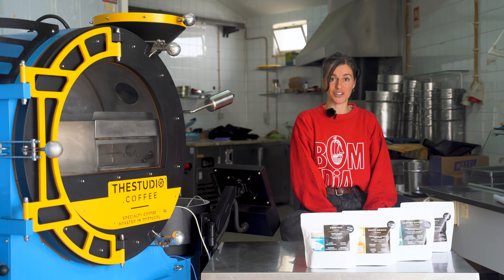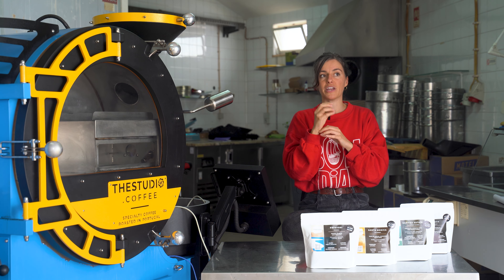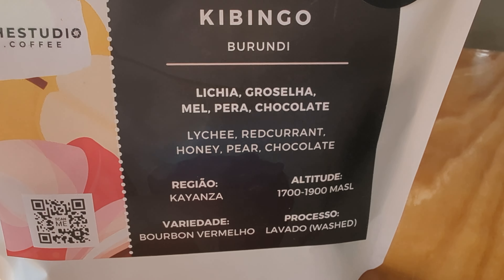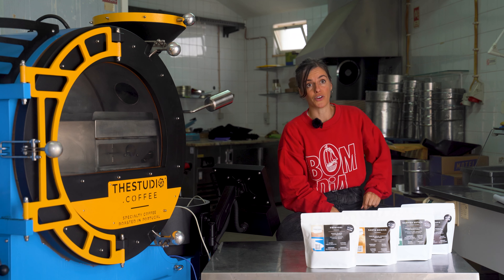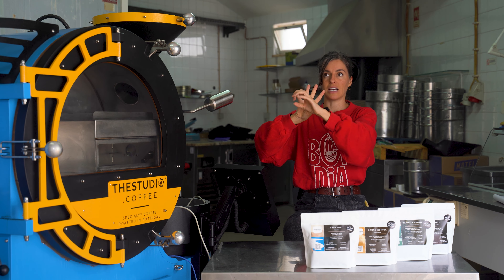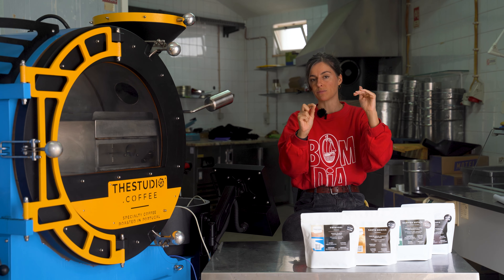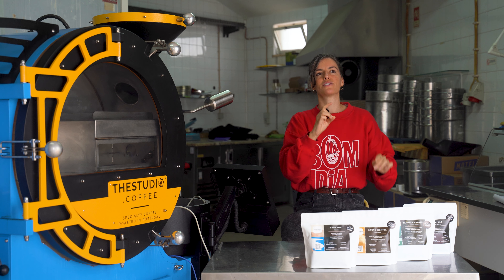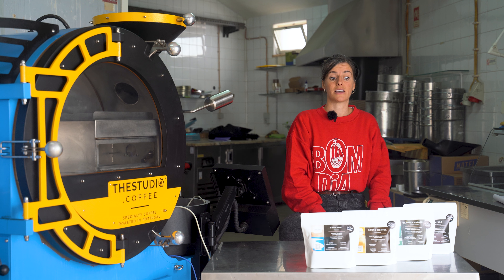How to Read a Coffee Bag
In this weeks episode we continue our journey on how to buy coffee.

We dive deep into the aspects of what you might find when you are looking at the information that is presented on the coffee bag itself.

We cover, the names and the region in which the coffee is from. We also Give a brief over view into the process of coffee and other aspects of this wonderful drink.